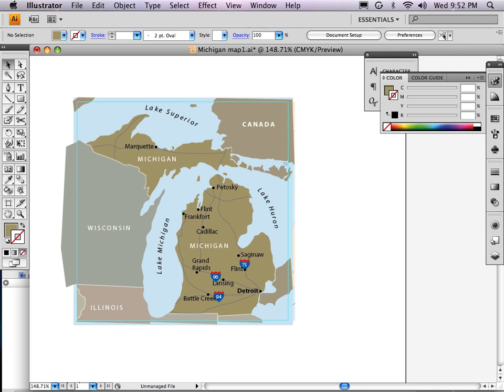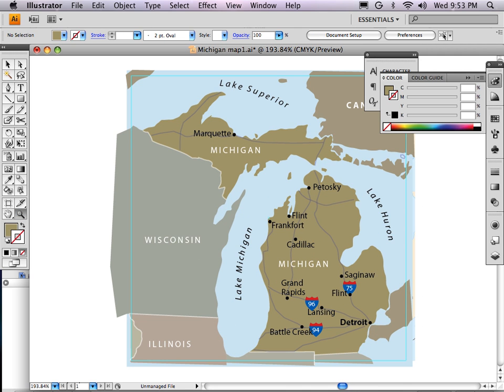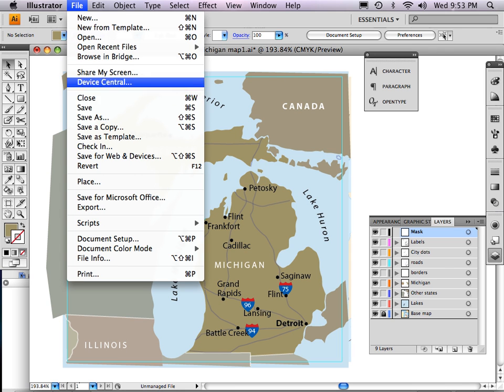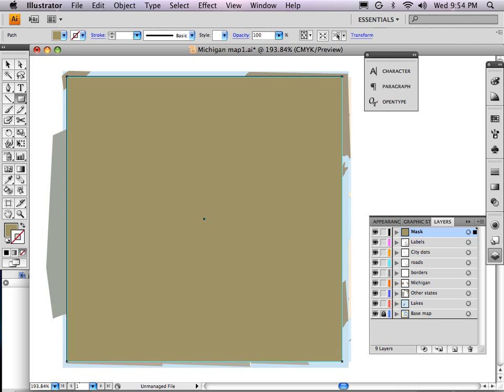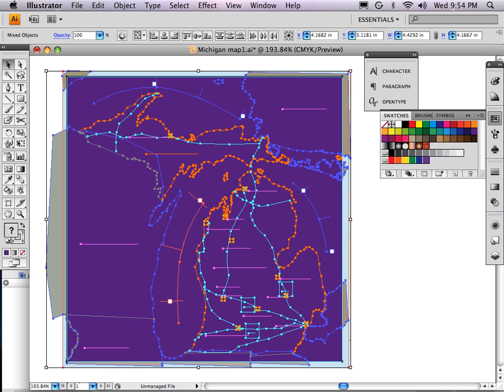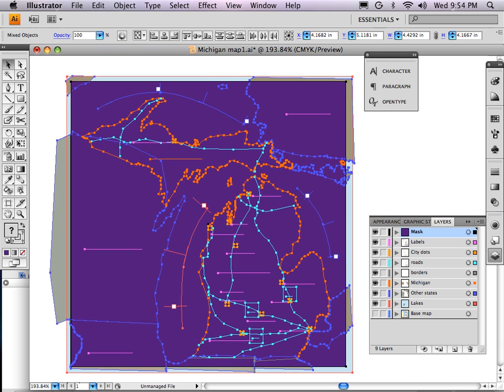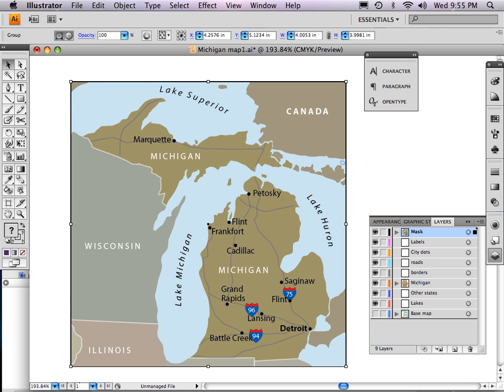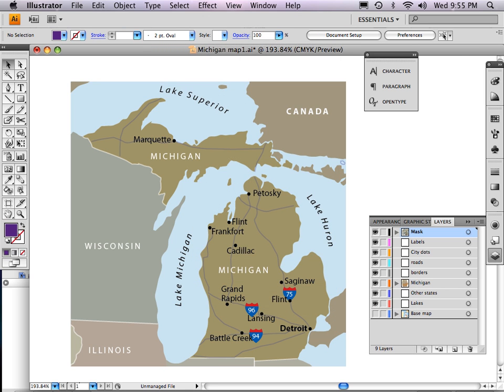Part 9 of 9: Adobe Illustrator map tutorial TRIMMING A MAPS EDGES